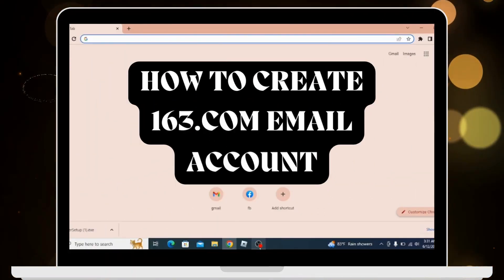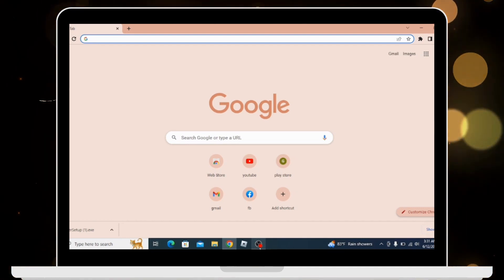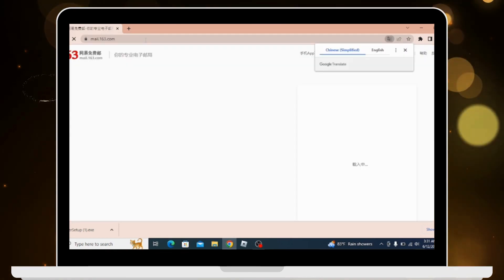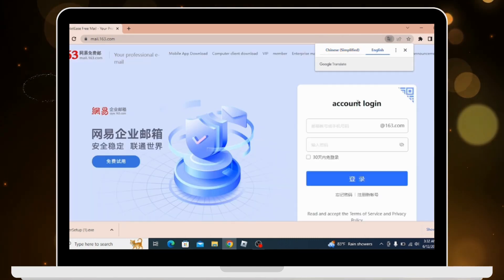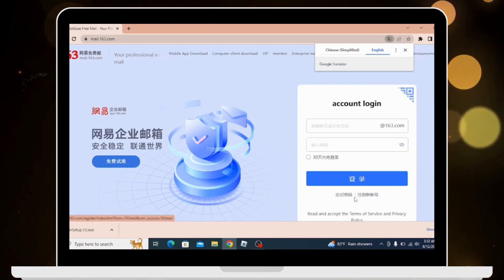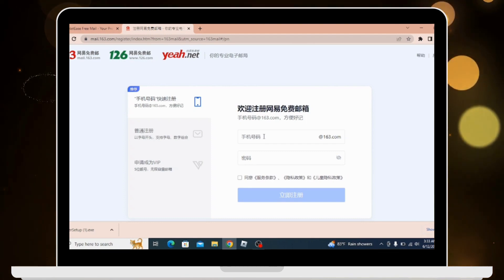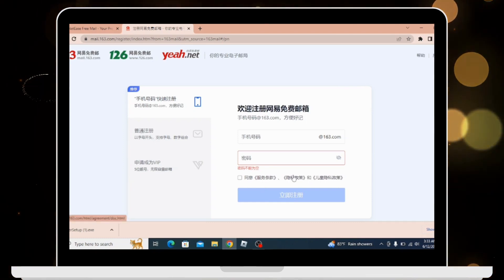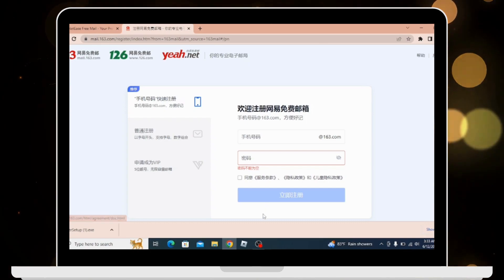How to Create 163.com Email Account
Welcome to QuickFixTutorials! In this step-by-step tutorial, we'll guide you on how to create a 163.com email account. Whether you're looking to register for a new email account or explore additional email options, setting up a 163.com email can be a convenient choice. We'll cover the necessary steps to create a 163.com email account, including the registration process and account setup. By following our instructions, you'll be able to easily sign up for a 163.com email account and start using it for your communication needs. Join us as we demonstrate how to create a 163.com email account hassle-free.